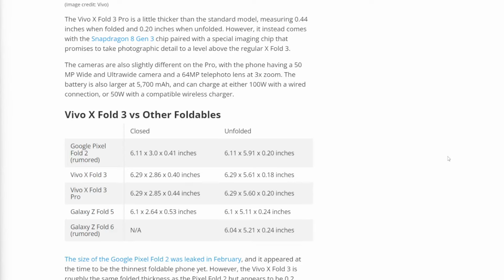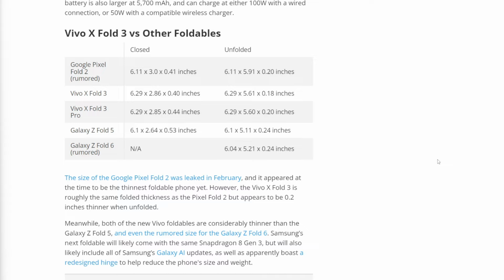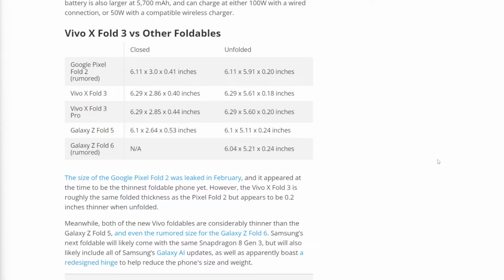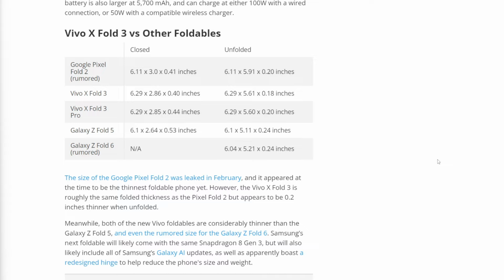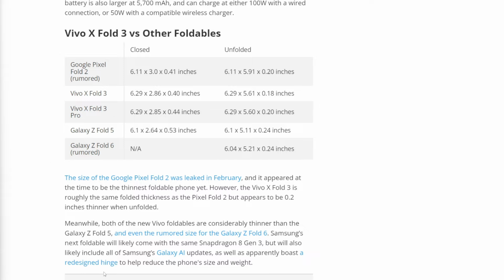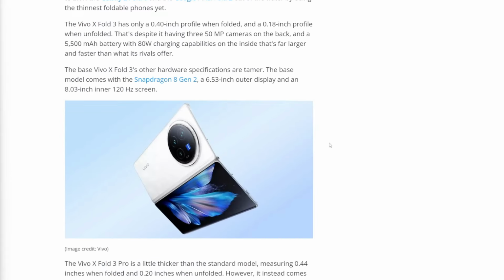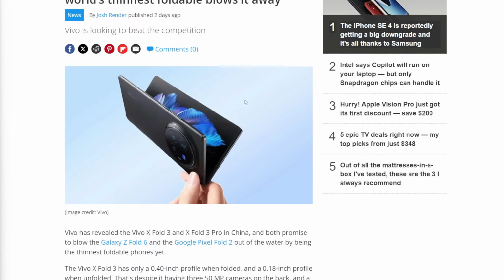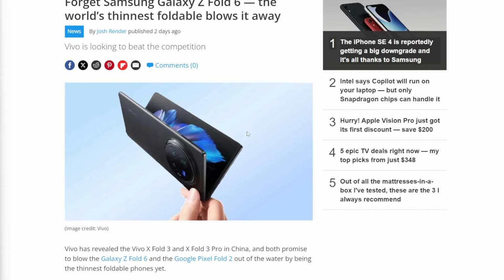THE GOOGLE PIXEL FOLD 2 IS RUMORED TO BE CRAZY THIN!!